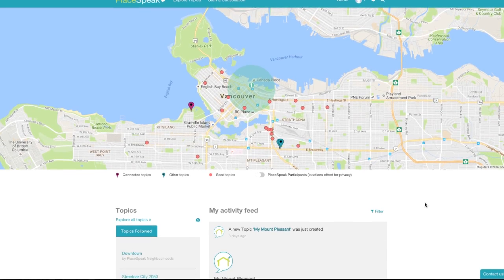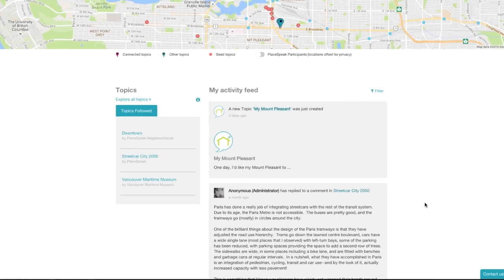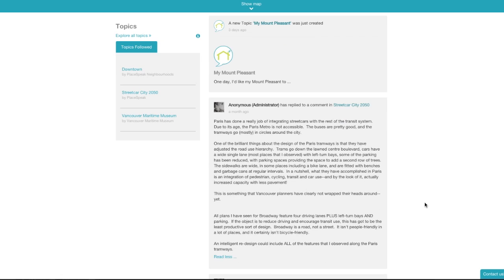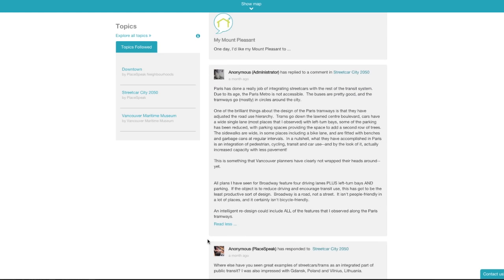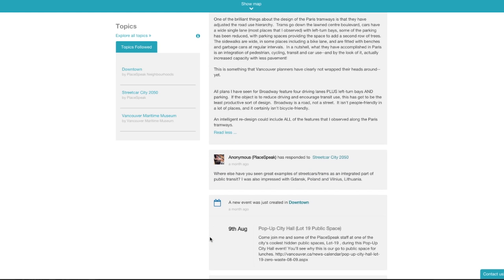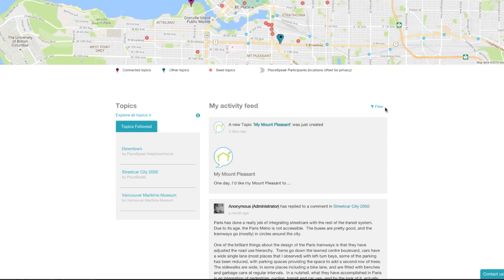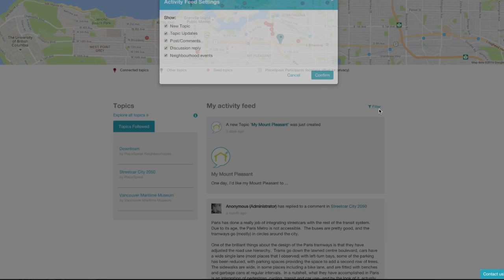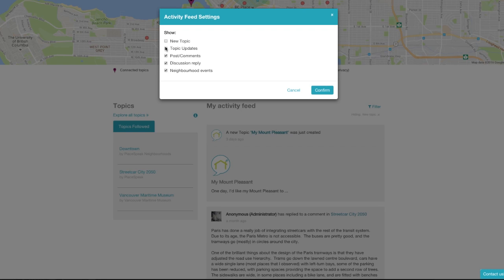Dashboard for Real Life: My Activity Feed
An introduction to your Dashboard for Real Life's Activity Feed.